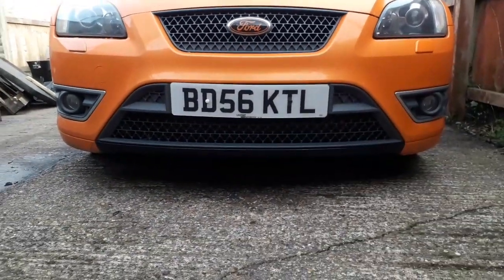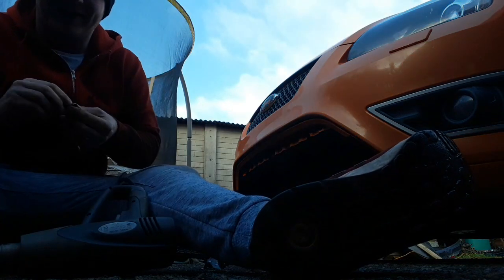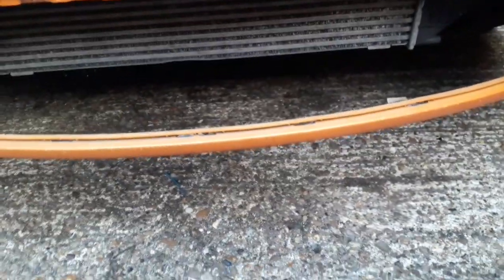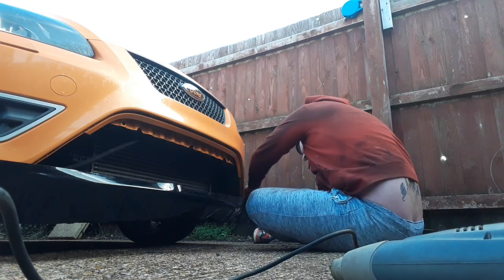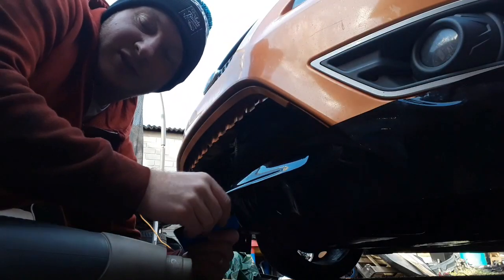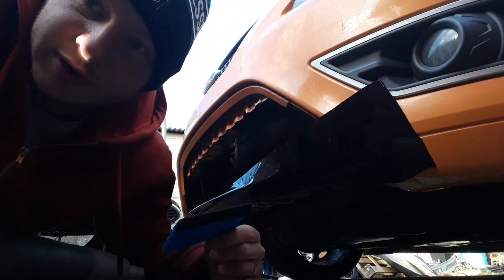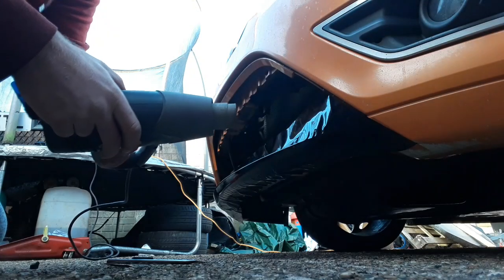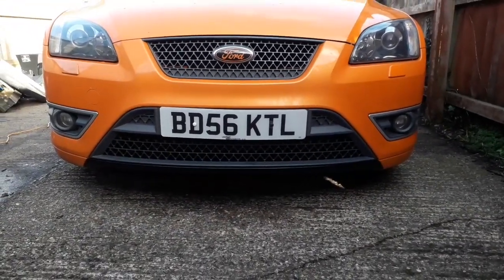Wrapping the lower lip of my front bumper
As I say in the video, I am not a pro and it looks crap under the lip because
1. It's cheap film off eBay (around £30 I think it was)
2. When I get a front splitter, it'll cover all that up any way.

Musician: @iksonofficial